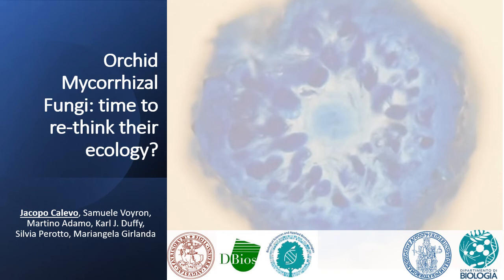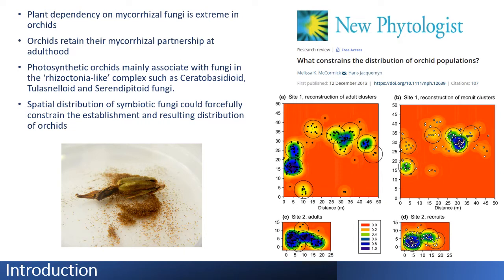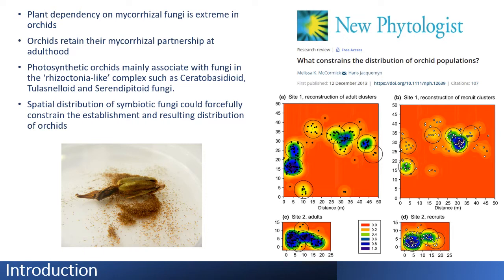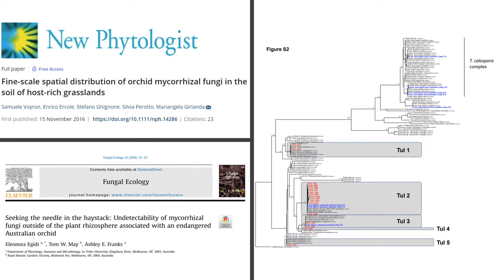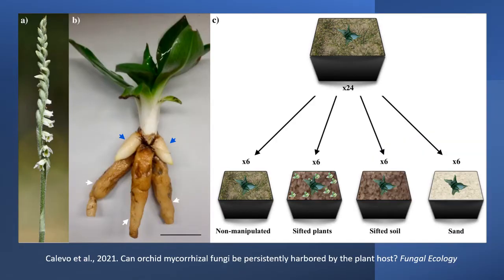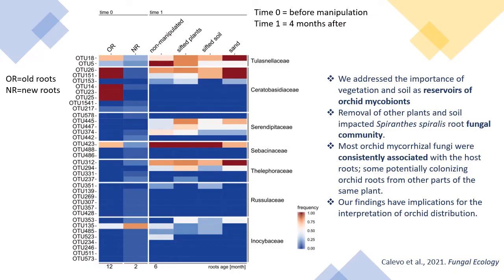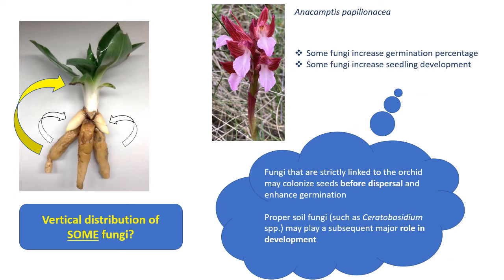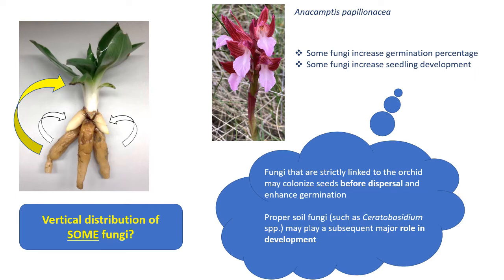Orchid Mycorrhizal Fungi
A short presentation about orchid mycorrhizal fungi and our recent studies.